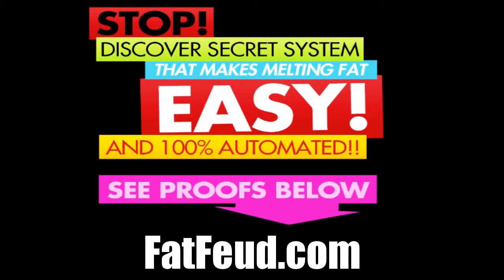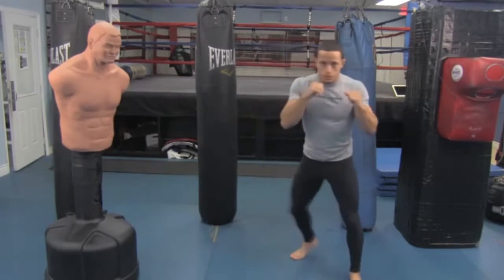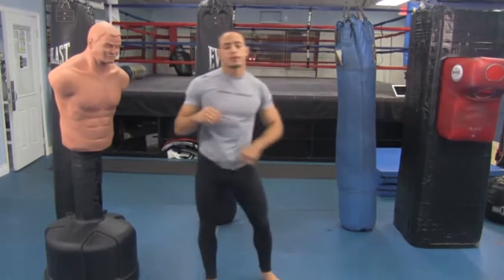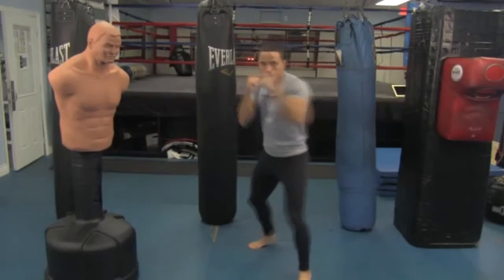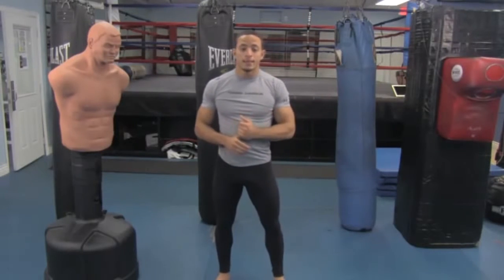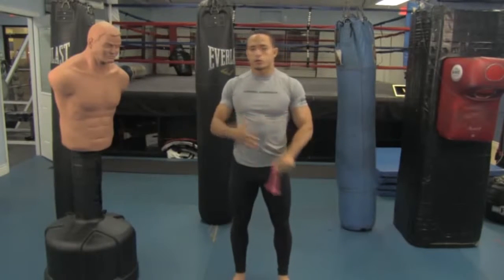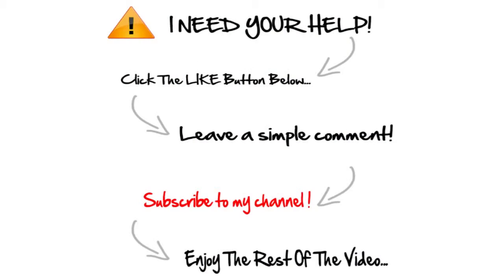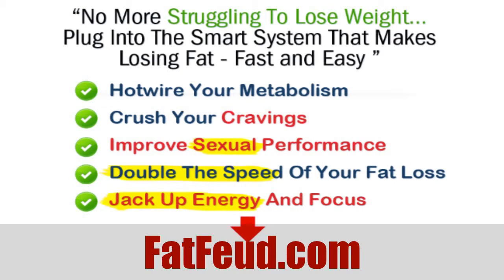Boxing Workouts For Beginners (V063)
Want more boxing and fighting advice?  for

1) Boxing exercise routine
2) Boxing fitness dvds
3) Boxing dvd workouts
4) Boxing Workouts For Beginners
5) Boxing workout routine